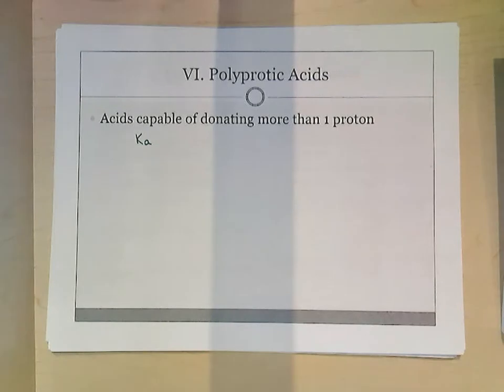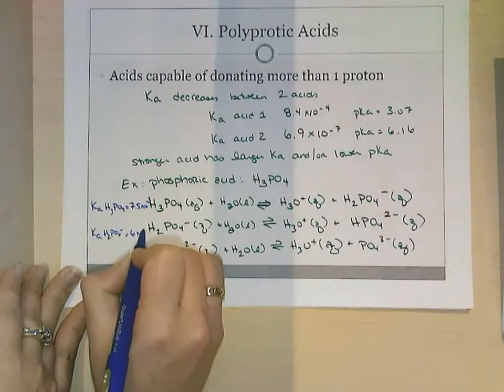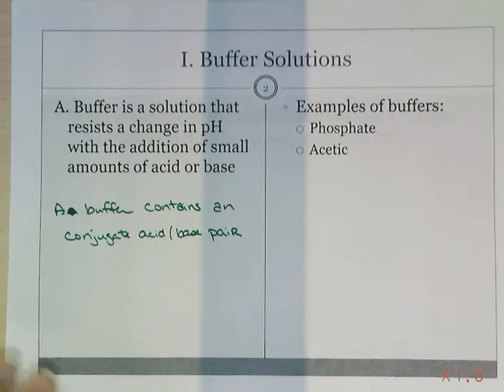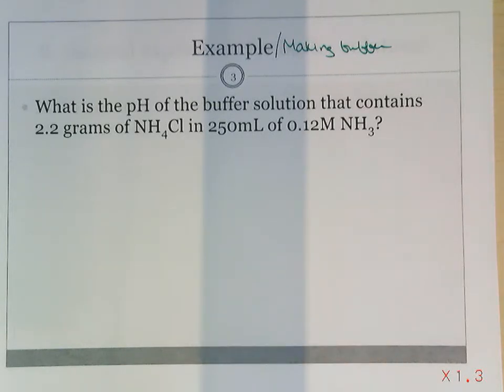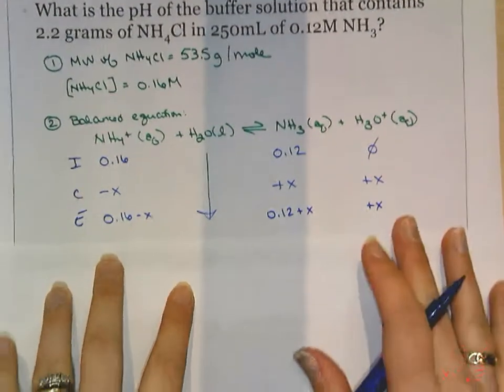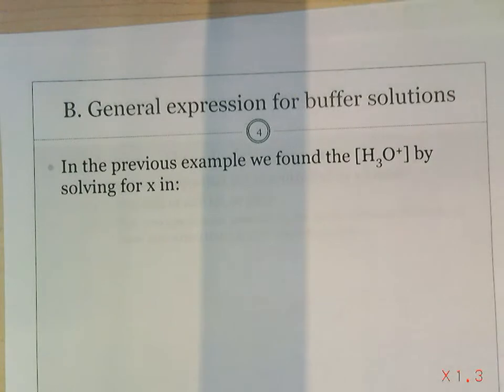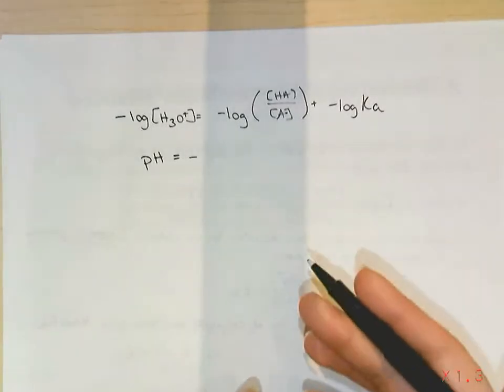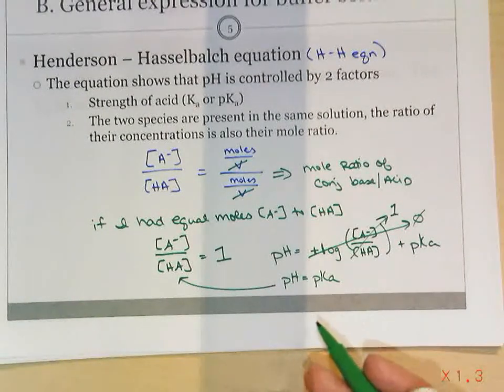CHM 109 Feb 24